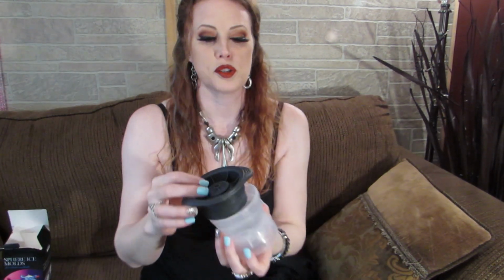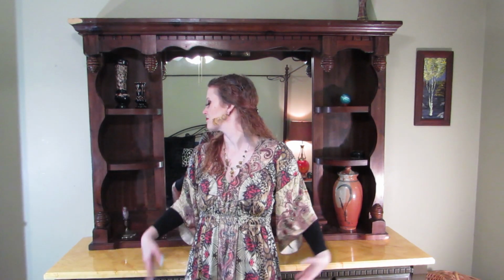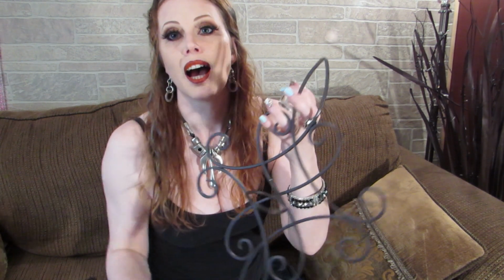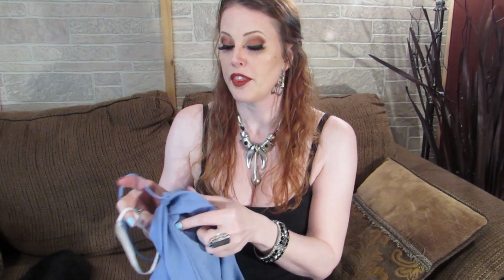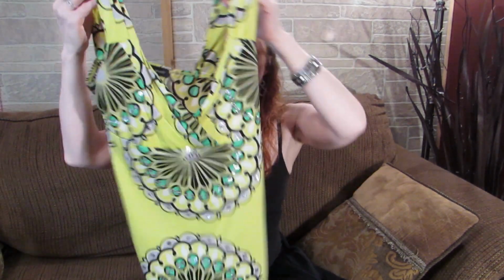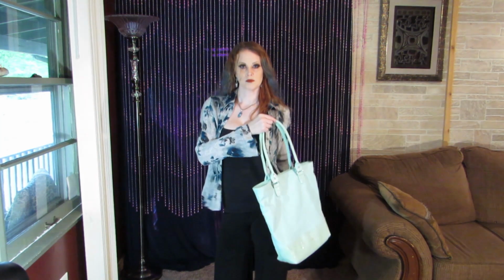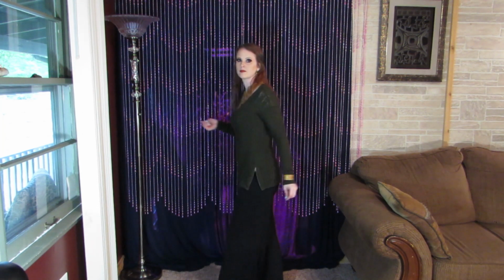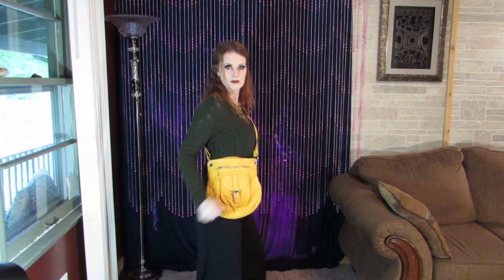Thrift Haul and Try-On! Goodwill Clearance: Clothing, Home, and More!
When the thrift stores offer clearance discounts, it's time to get shopping! I managed some really fun finds in clothing, home decor, furniture, candles, kitchen, handbags, and jewelry. Check it out with me!

"Away" by Geographer
"Back to Vik" by Text Me Records / Leviathe
"Chariots of War" by Aakash Gandhi
"Hero Theme (Sting)" by MK2
"Operatic 3" by Vibe Mountain
"Inevitable" by Diamond Ortiz
"Funky Disco" by Biz Baz Studio
"Frost" by HOVATOFF
"The Wish" by Devon Church
"Arms of Heaven" by Aakash Gandhi
"Workout" by Freedom Trail Studio

"Love Explosion" by Silent Partner
"Irie" by Quincas Moreira
"Down with Paradise" by Norma Rockwell
"Morning Stroll" by Josh Kirsch/Media Right Productions
"Nimbus" by Eveningland
"Da Funky Rapsta" by Doug Maxwell/Media Right Productions

Suction Cup Pull
Female Crowd Celebration
Assorted Computer Sounds